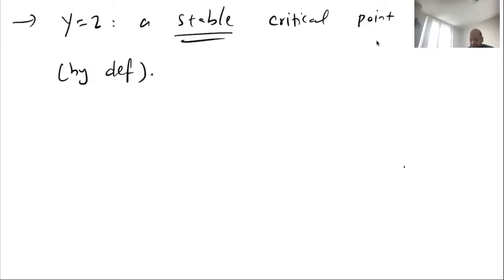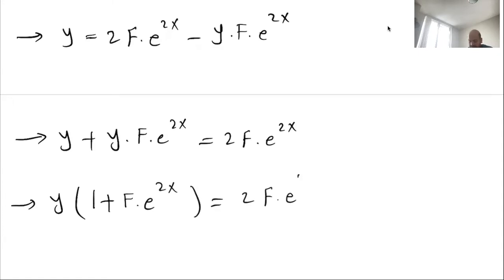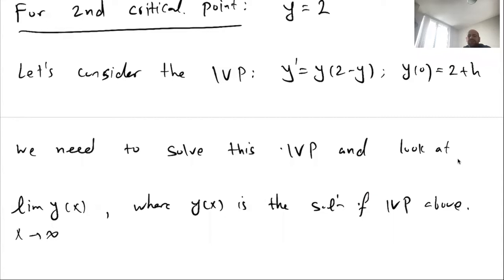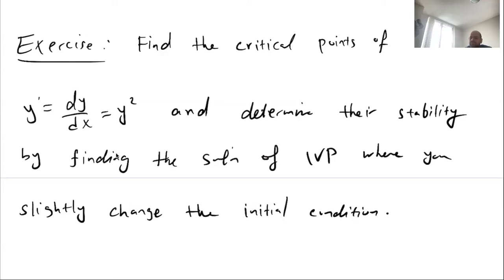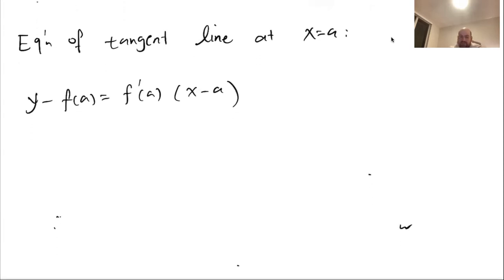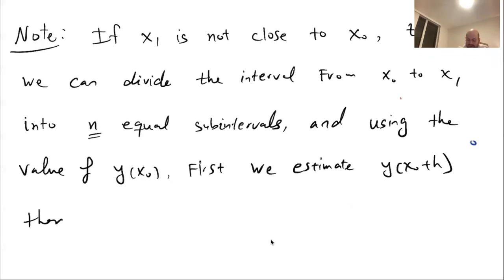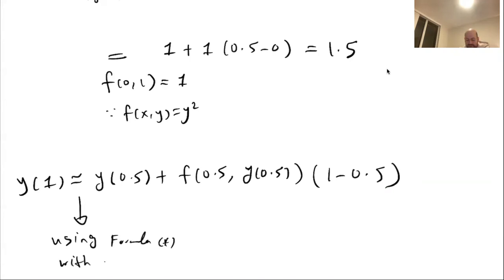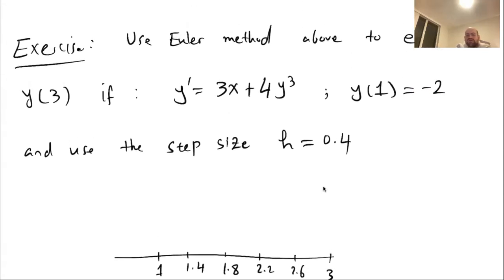Lecture 5 (Introduction to Ordinary Differential Equations)-part 2